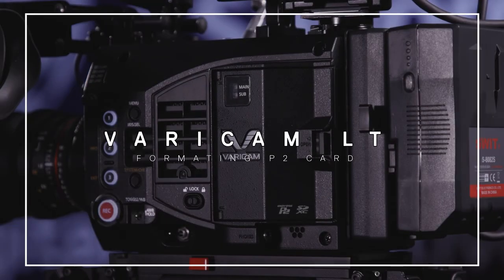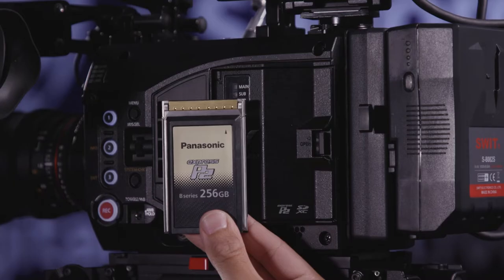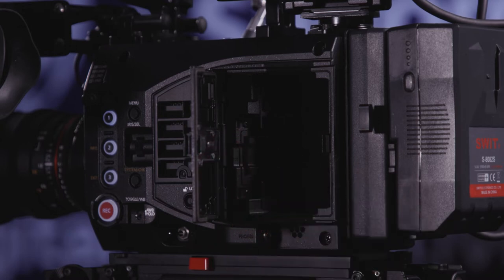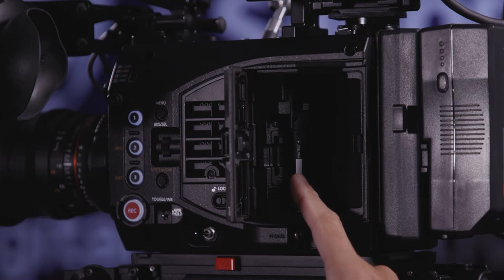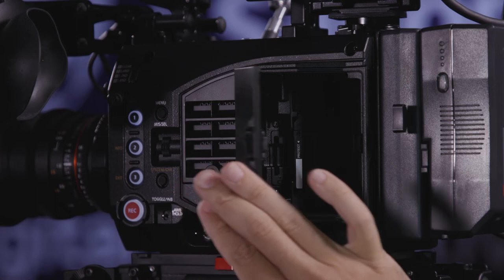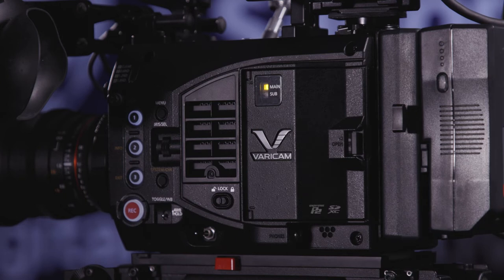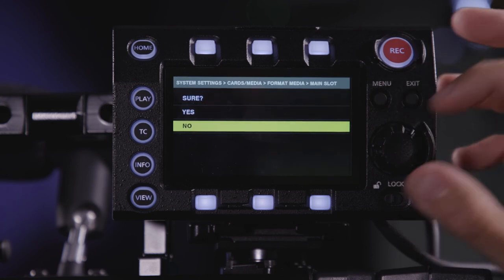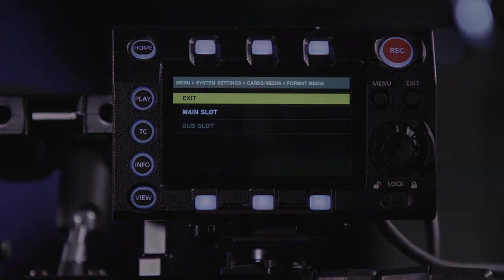VARICAM LT FORMATTING P2 CARD P4